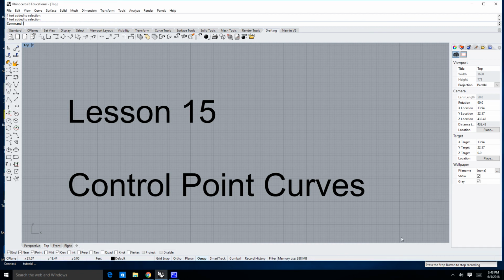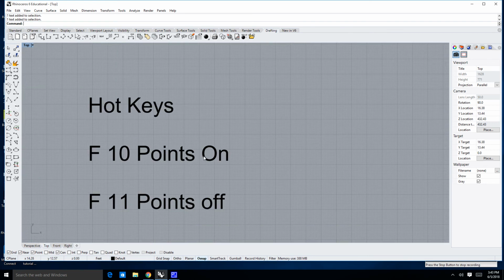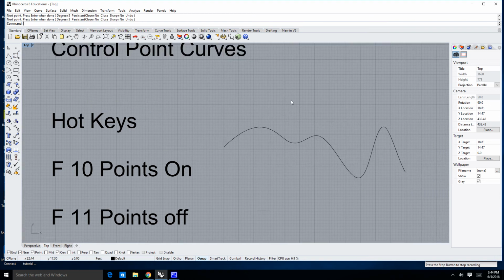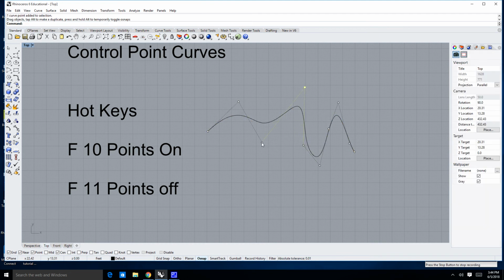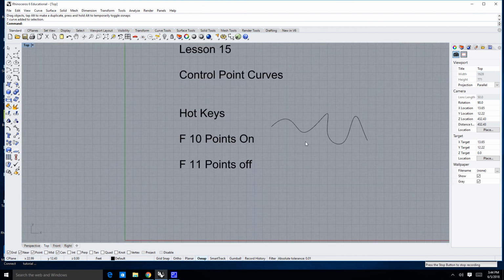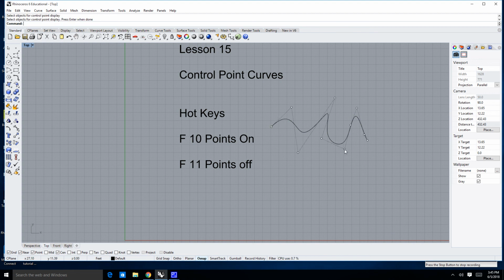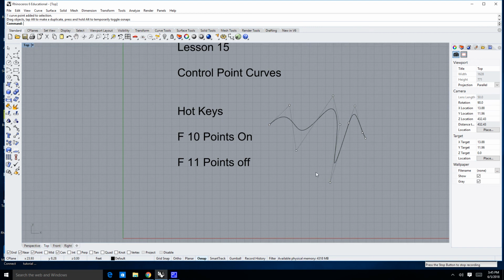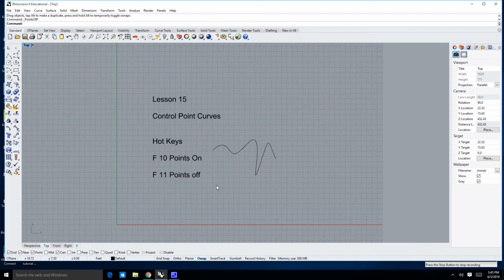Rhino 6 Lesson 15 2D Drawing-Control Point Curves in Rhino 6 Part 1